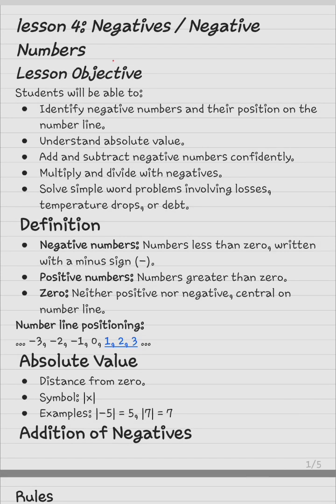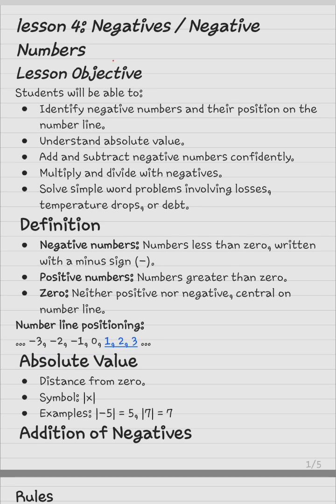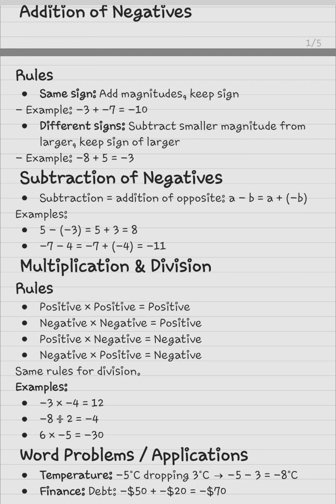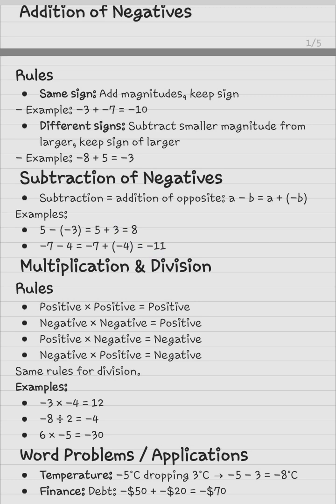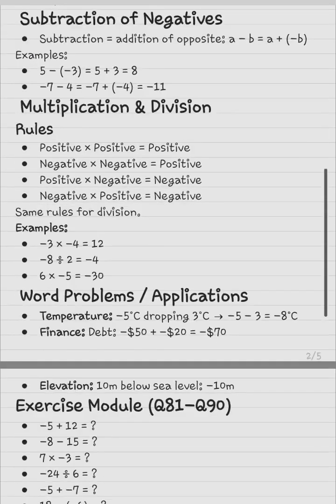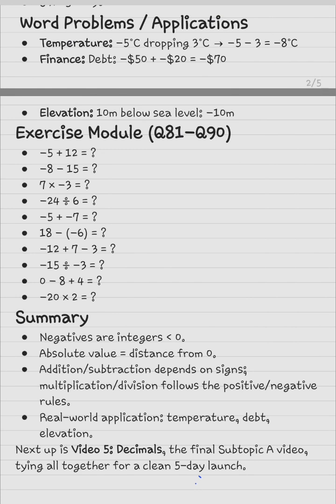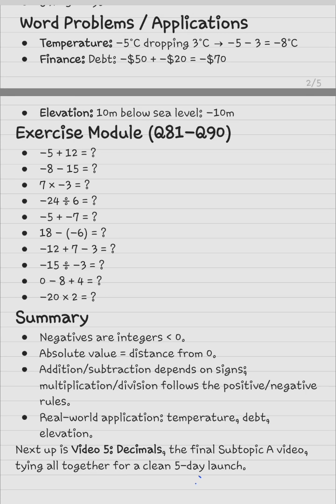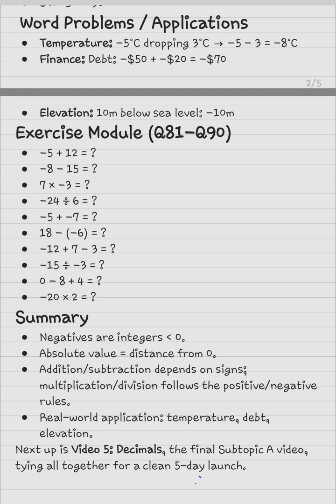Negative Numbers Made Easy | Master the Rules of Signs in 6 Minutes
Stop struggling with negative signs! This guide breaks down how to add, subtract, multiply, and divide negative numbers using the number line and absolute value. Whether for school or managing business debt, these are the fundamental rules you need to know.

​Rules of Signs: Why (- \times - = +).

​Real World: Temperature, debt, and elevation.

​Practice: Test your skills at the end of the video.